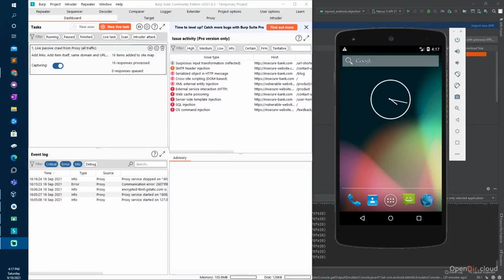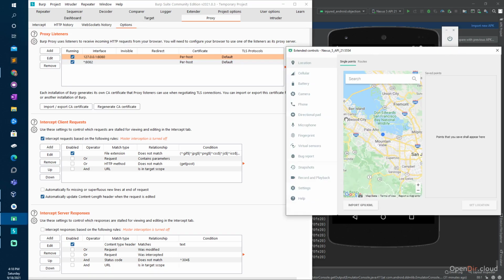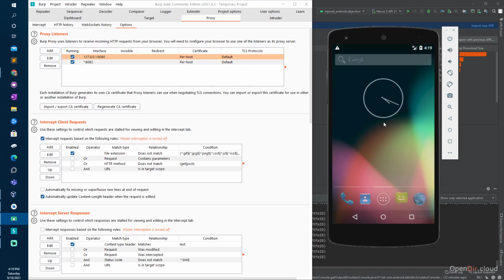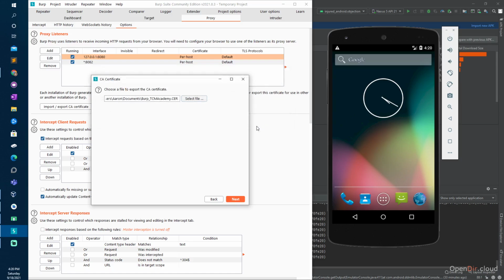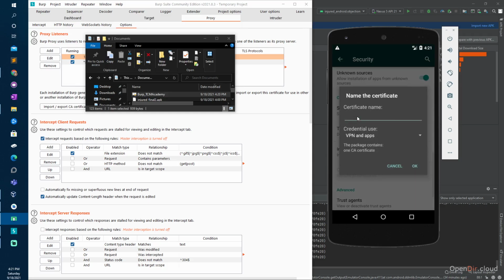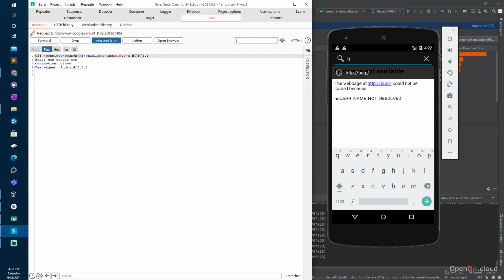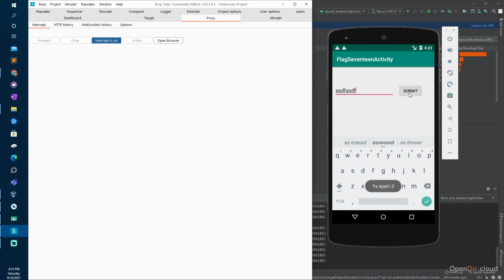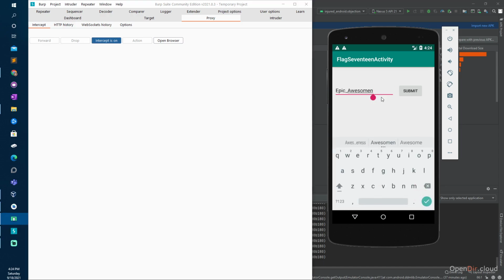Burp Suite Setup Intercept APK Traffic (Android Penetration Testing) - Part - 30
In this video, we will demonstrate how to set up Burp Suite to intercept APK traffic during Android penetration testing. In Part 30 of our series, you'll learn how to configure Burp Suite to monitor and analyze traffic from Android applications, providing insights into potential vulnerabilities. This tutorial is essential for anyone interested in mobile app security and network traffic analysis. Make sure to follow along as we cover the step-by-step setup process.